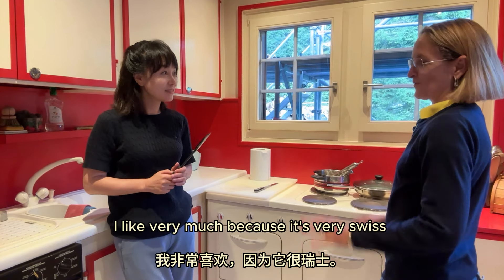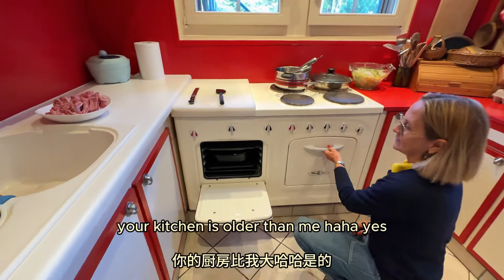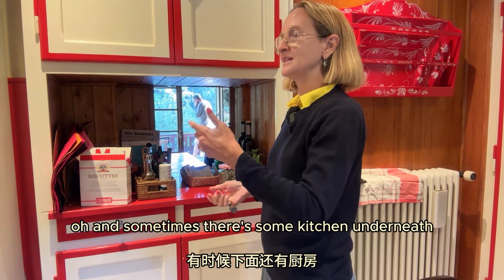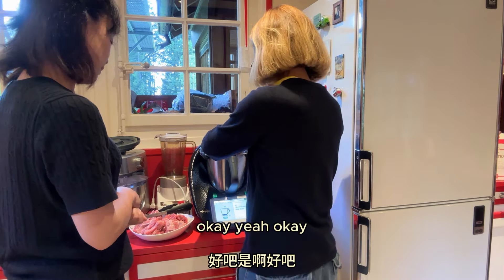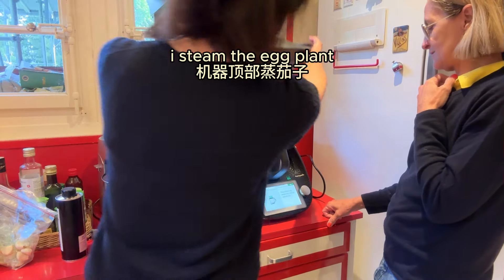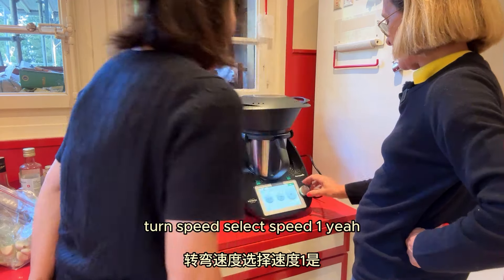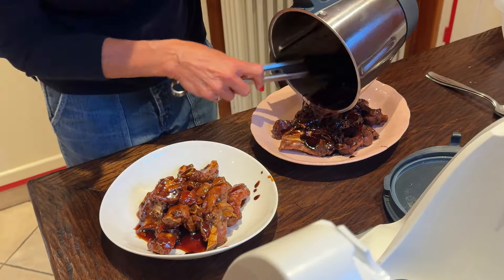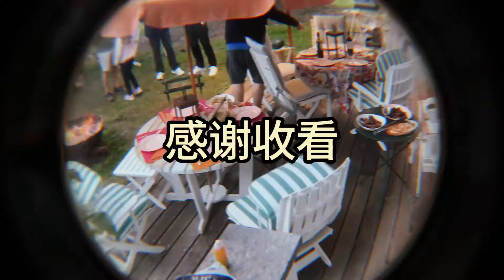我从来没有见过这样的厨房-我教老外做中餐。